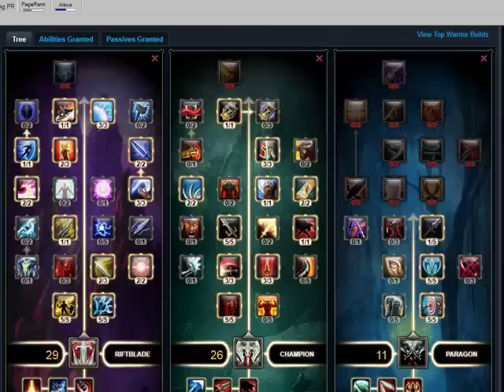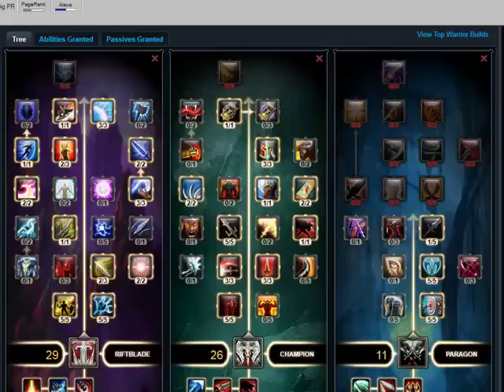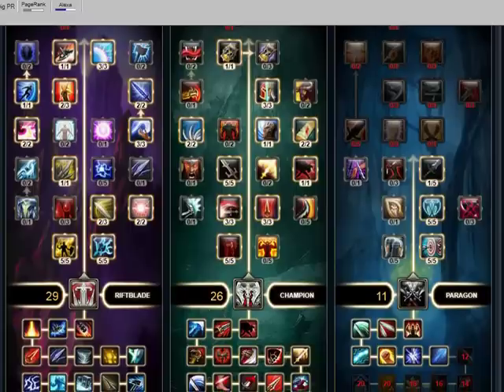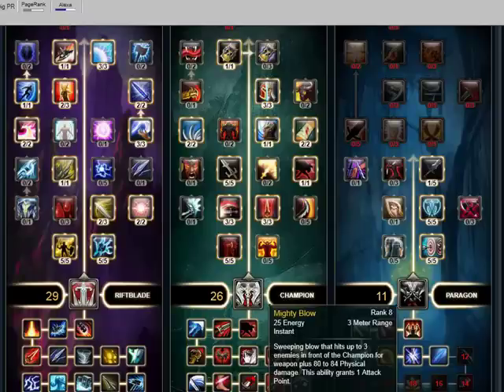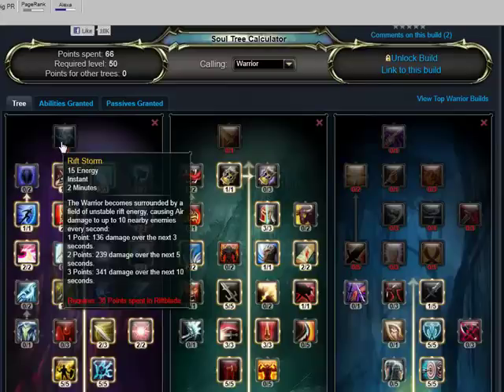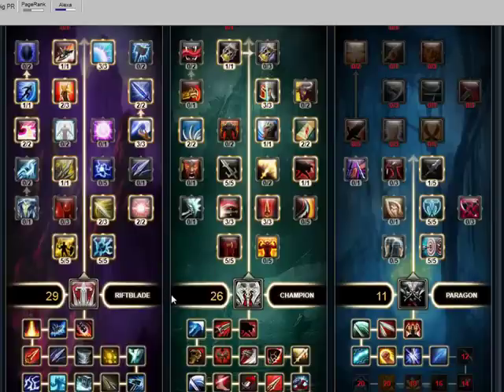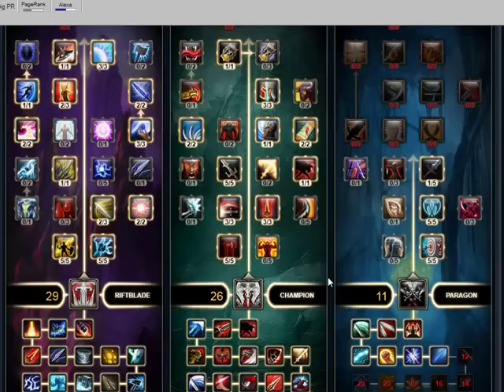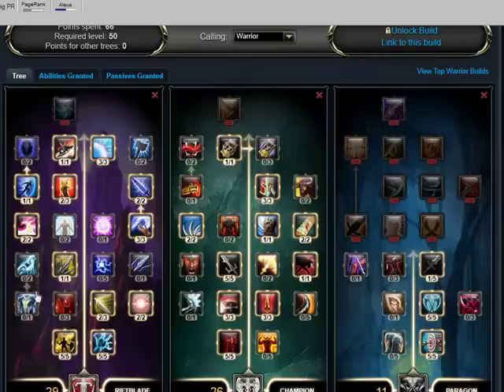Best Warrior DPS Build - Based on Riftblade, Paragon & Champion Souls!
This is a REALLY good DPS spec to use for the Warrior in Rift. You get tons of damage, lots of bleeds in there too which really up the damage.

Let me know your views on this one and any others that you want to see?